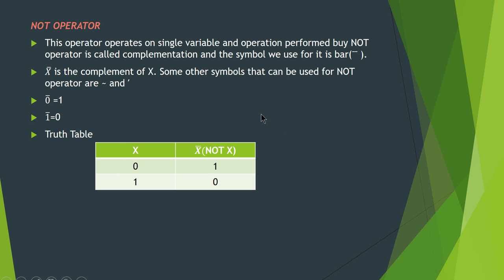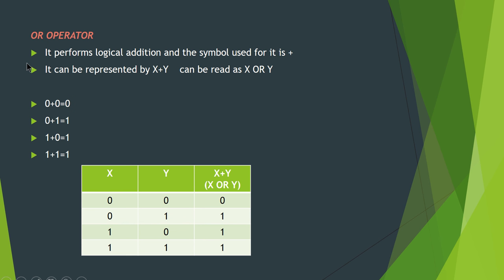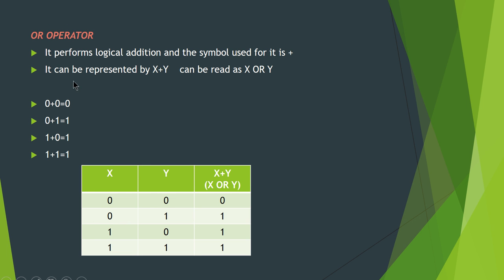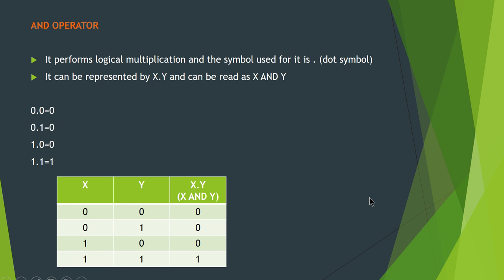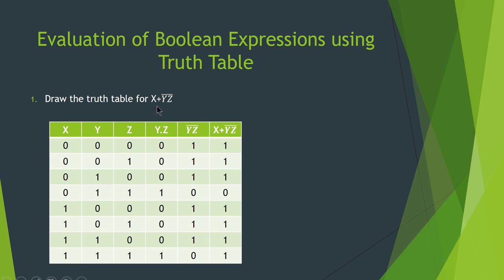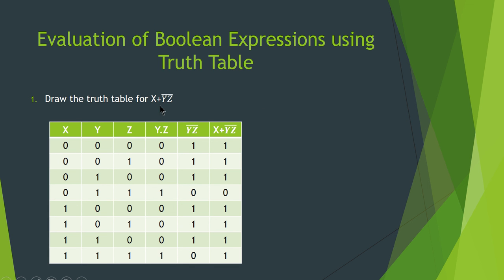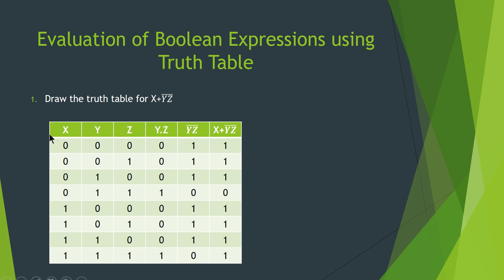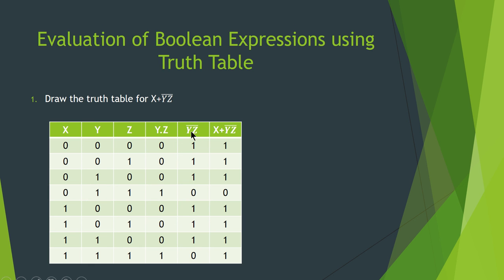Ch3 BooleanLogic Sess1 2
Ch3 -  Boolean Logic - Session1 - 2